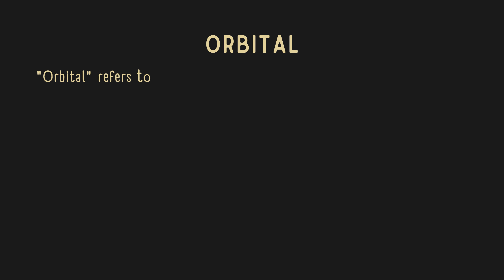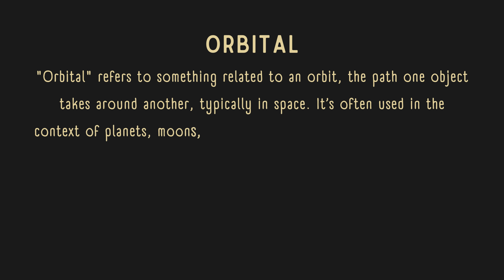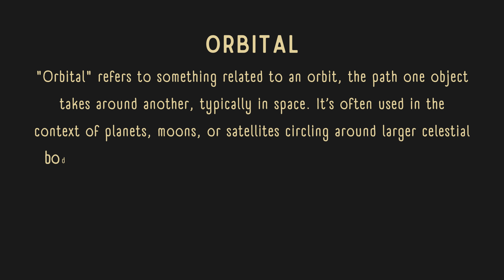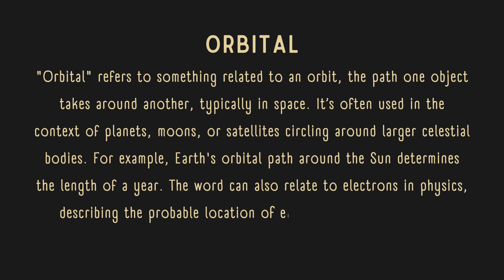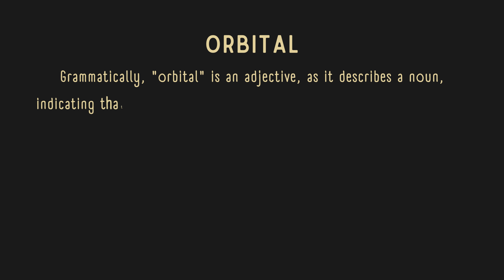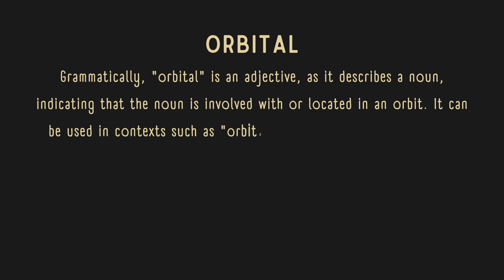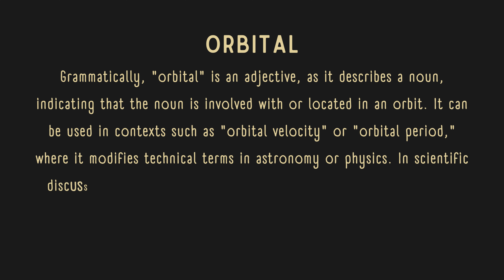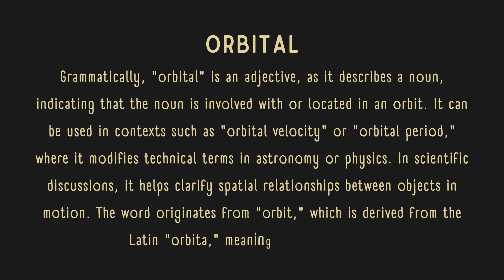What is the meaning of Orbital?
Discover the meaning of "orbital" in this concise video. We break down the definition in simple terms, providing clarity on its usage in fields like science and everyday language. Whether you're curious about how the term relates to physics or space, or just want to enhance your vocabulary, this quick explanation is perfect for you. Tune in to learn the basic concept of "orbital" without any complicated details, just straightforward understanding.